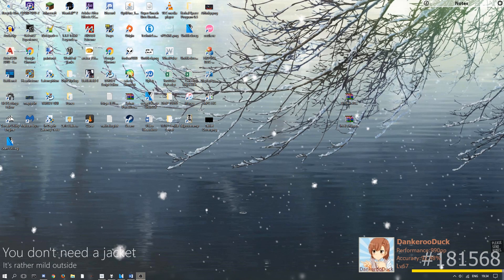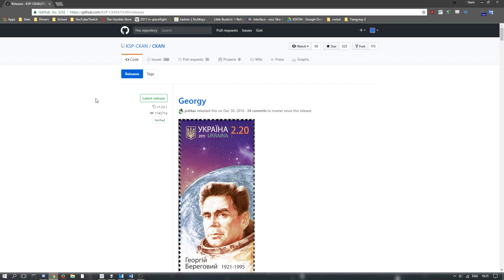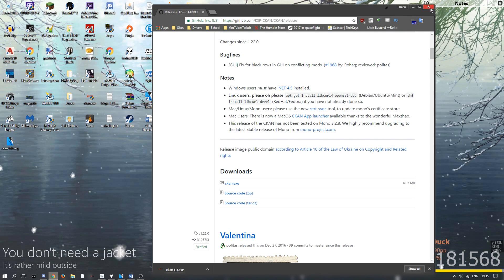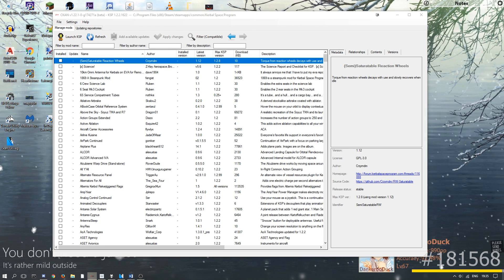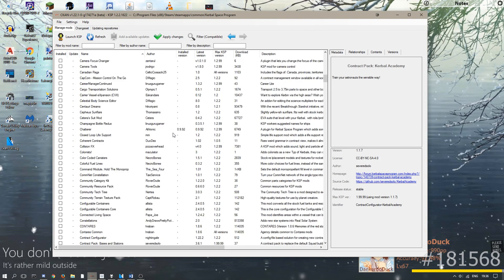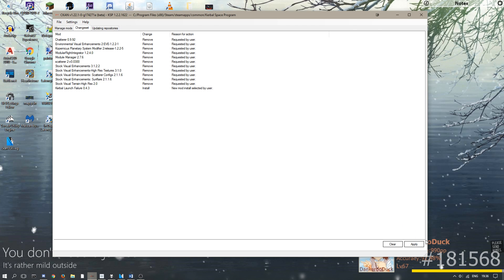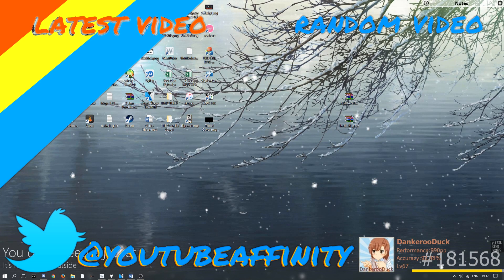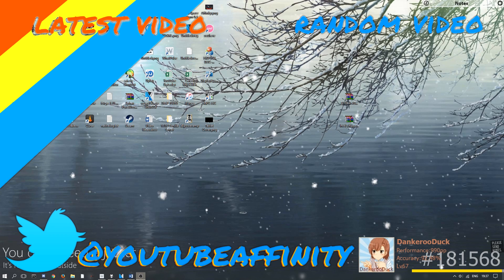CKAN - Kerbal Space Program Mod Installer/Manager Tutorial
Mods are arguably one of the best aspects of Kerbal Space Program. In this video we will install CKAN and go over it followed by a live example of mod installation. This is the best & easiest mod manager for KSP.